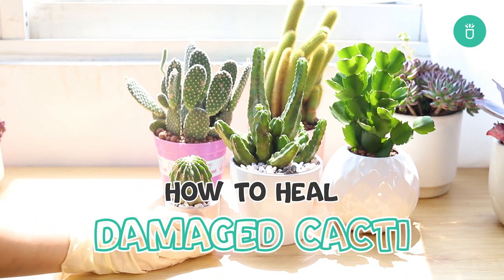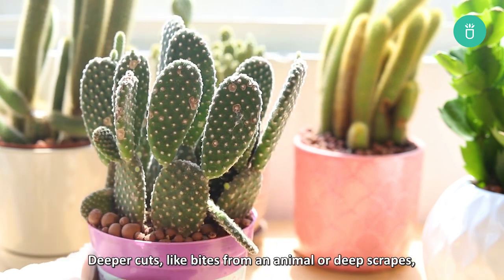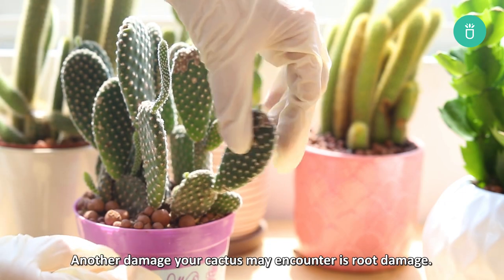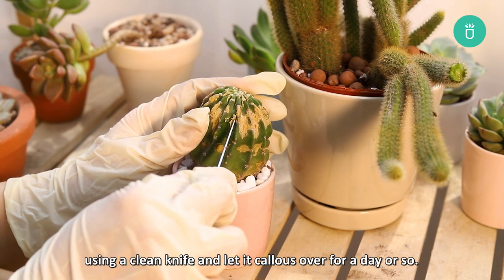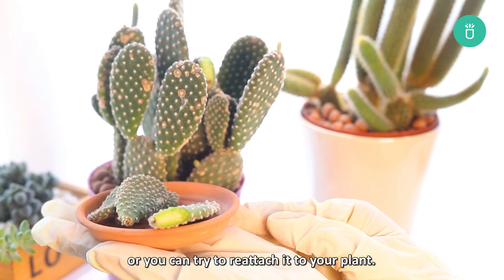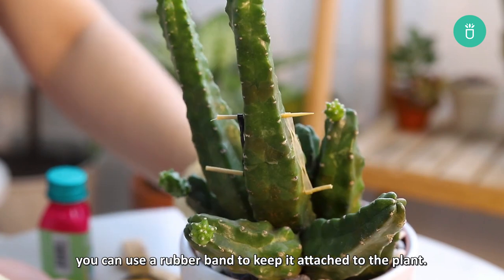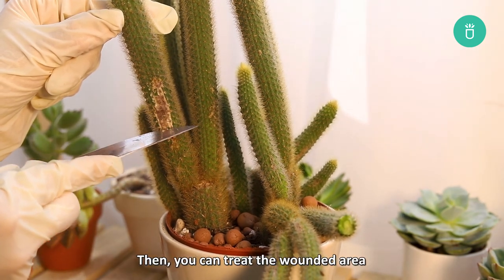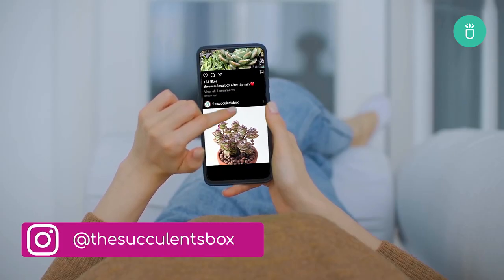BEST TIPS | CAN A DAMAGED CACTUS HEAL ITSELF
Succulents and cacti are known for their hardiness and ability to withstand drought, infections, and pests. But what happens if your cactus gets damaged? A broken stem, nibbled sides, or frost burn could cause serious harm to some houseplants, but what about cacti– does their hardiness carry over to healing injuries? Watch the video and find out the answer!
Timecode:
0:00 Intro
0:12 Types of damage in a cactus
1:13 For cuts and scrapes
1:40 For breakages
2:38 To deal with root damage
2:50 To deal with sunburnt and frost damage
3:04 Outro